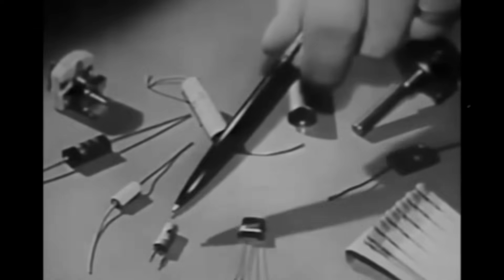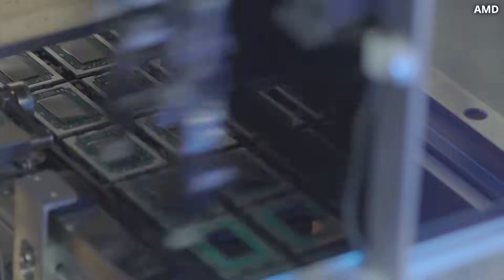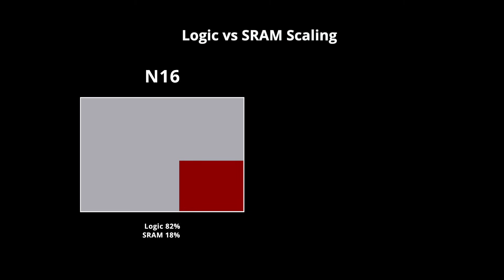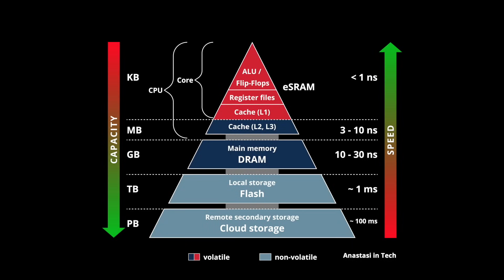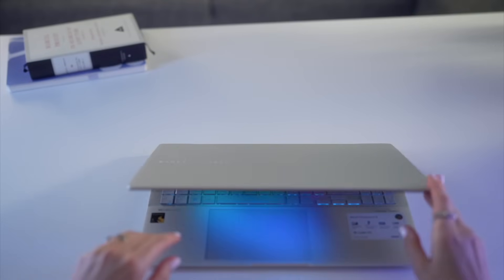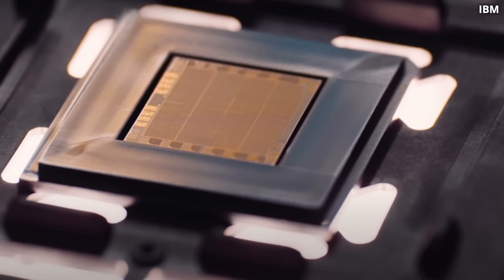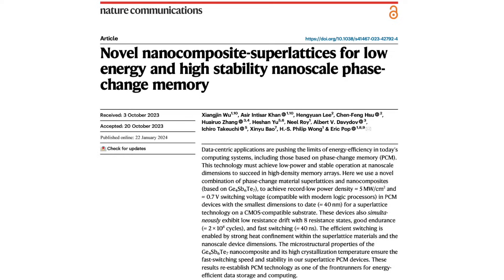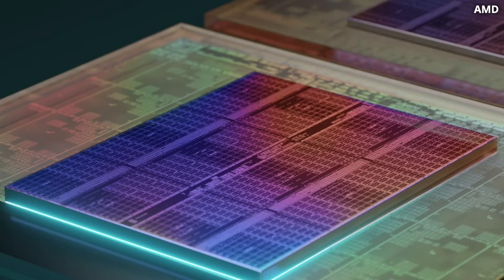The Death of Computer Memory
Modern CPUs, GPUs and SoCs have a major problem. SRAM memory scaling is dead. In this video I discuss new disruptive memory technology that may solve this problem.

Timestamps:
00:00 - Major Problem with Modern Chips
09:00 - Possible Solution
11:24 - New Memory Technology Explained